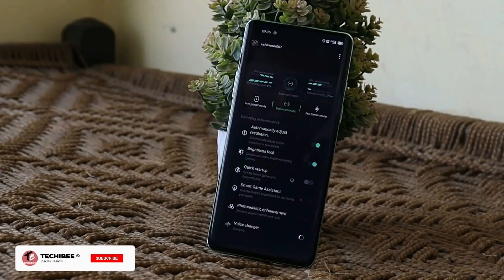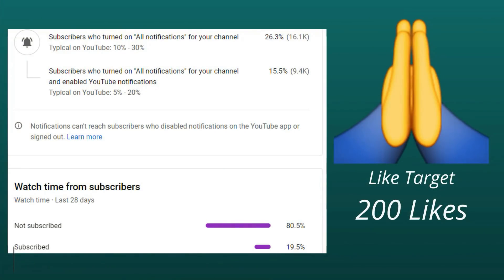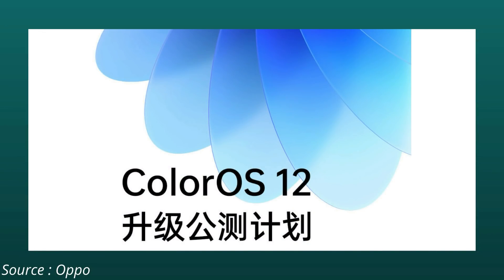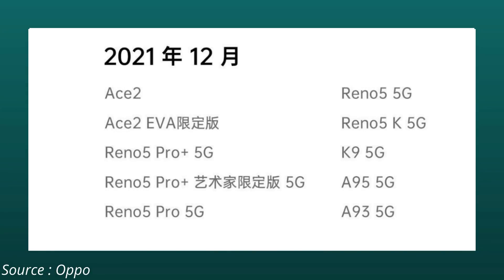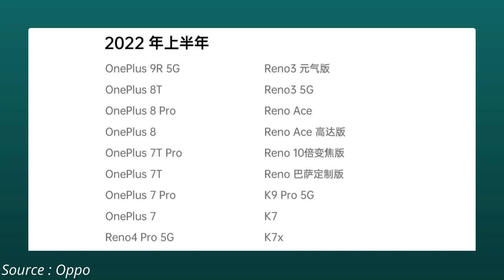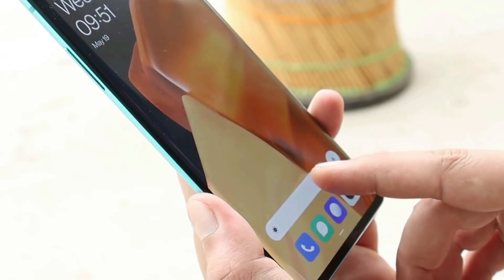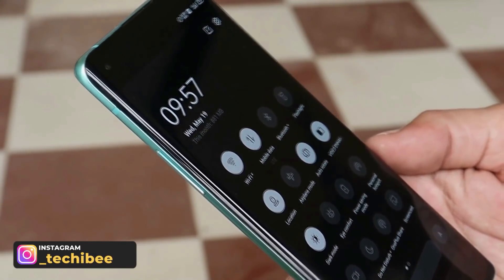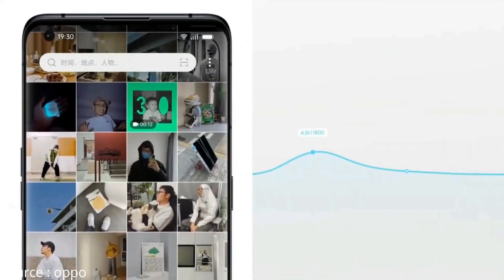Color OS 12 Official rollout dates for Oneplus phone! NO Android 12 for Oneplus 6 & 6T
Oppo Officially announced Color OS 12 Official rollout dates for Oneplus phone.

Android 12 Beta 4.1 for Oneplus 5 & 5T + Installation Guide!! Can it be used as daily Driver??